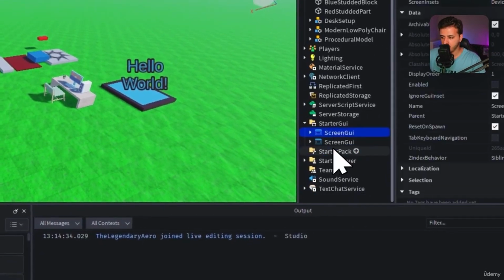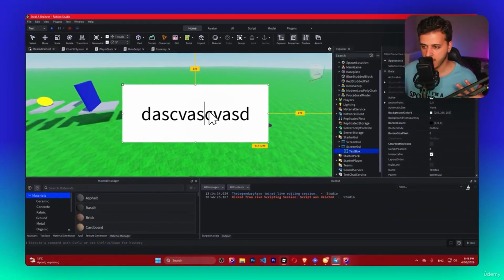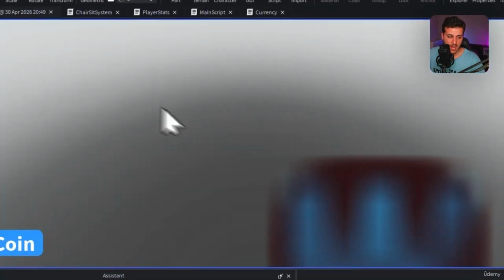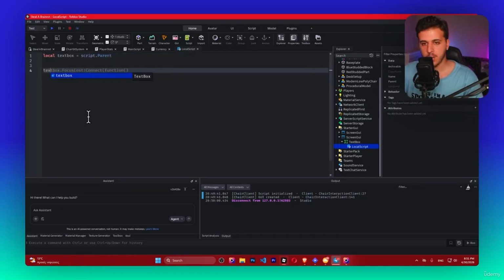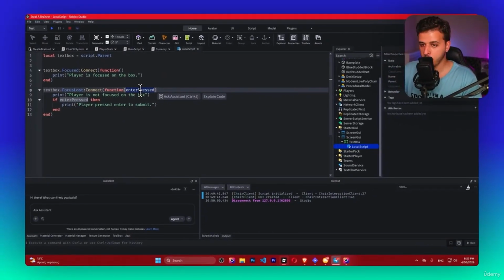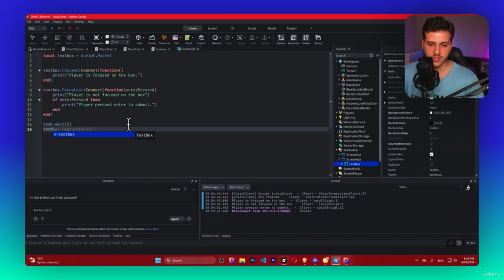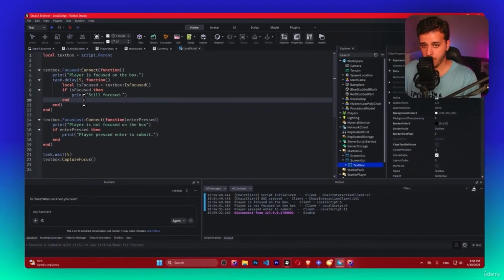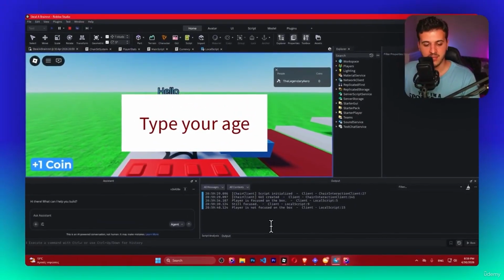22 Get Input with TextBox